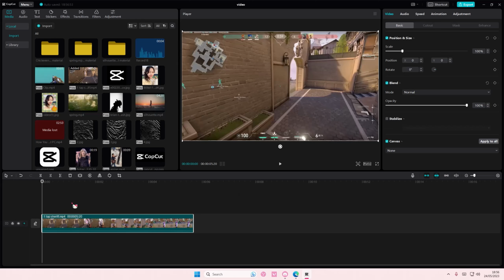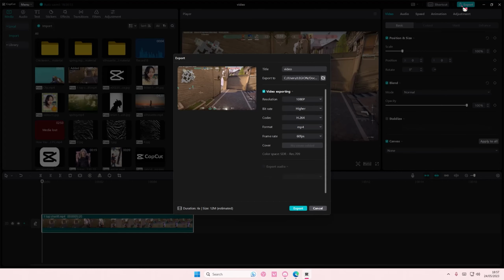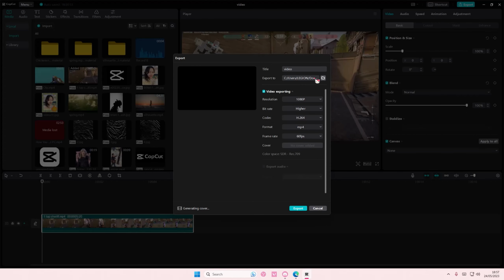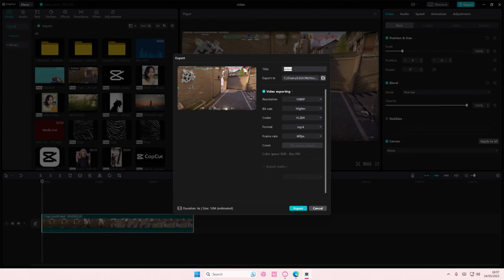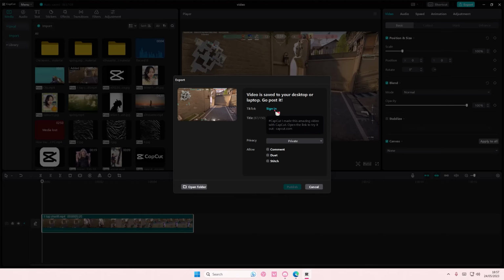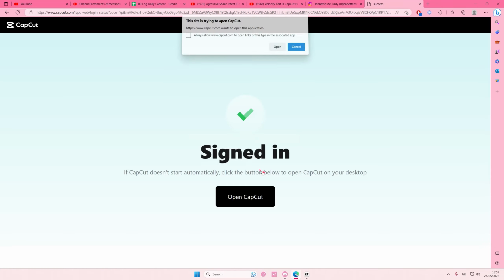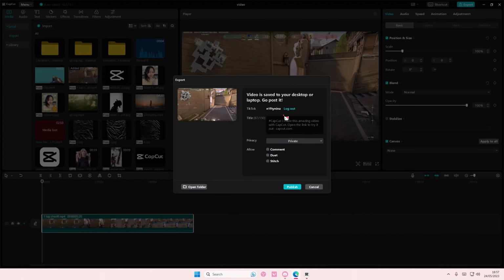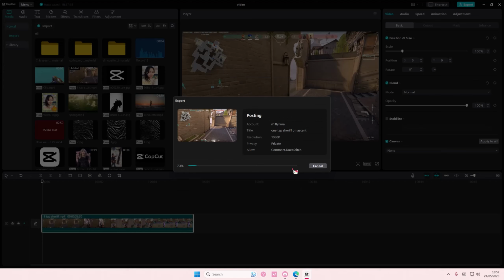How You Can Upload To TikTok Straight Away After Exporting Your Videos On CapCut PC App?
Upload videos straight to TikTok on CapCut PC by watching this tutorial.